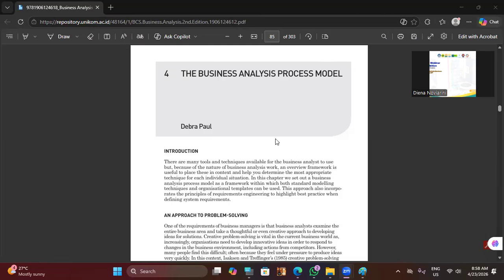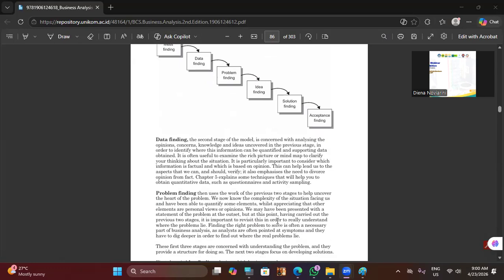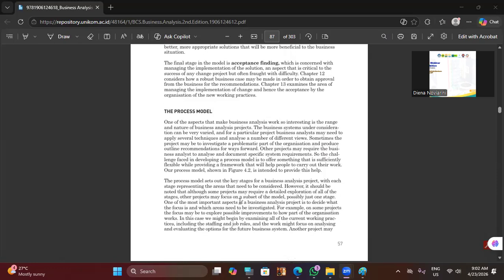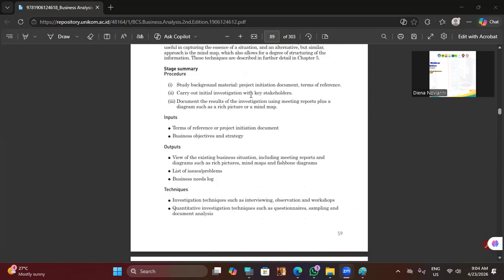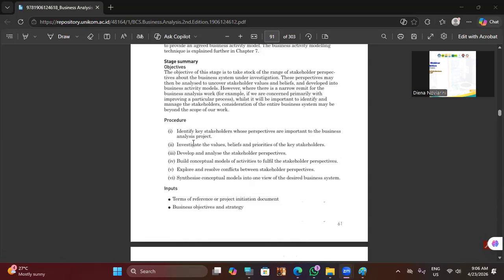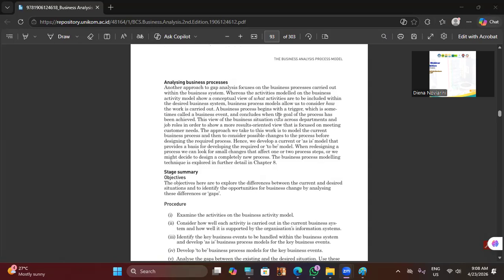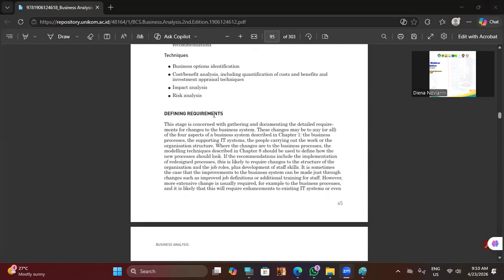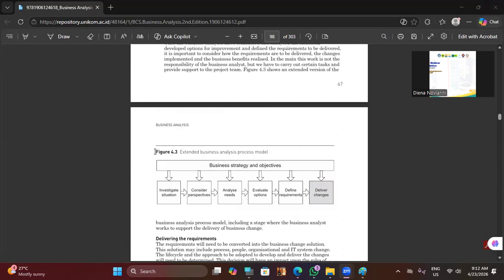Business analysis bab 4